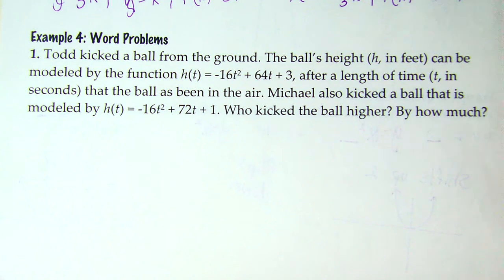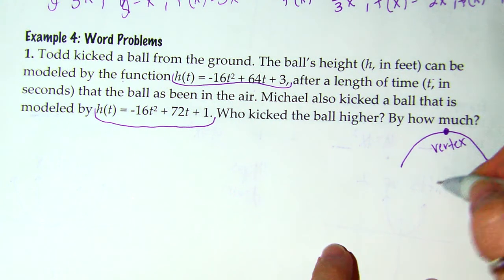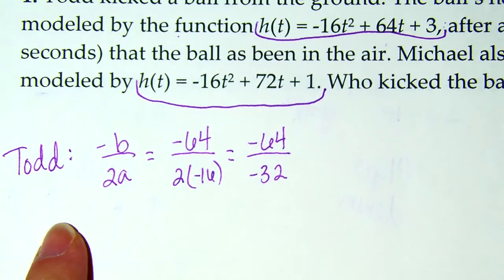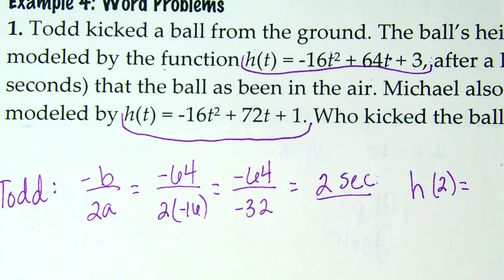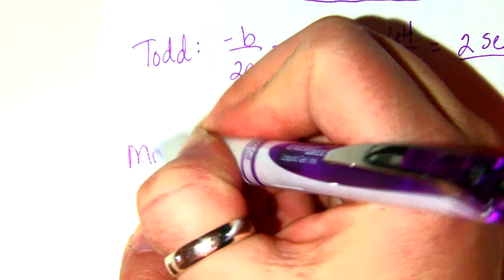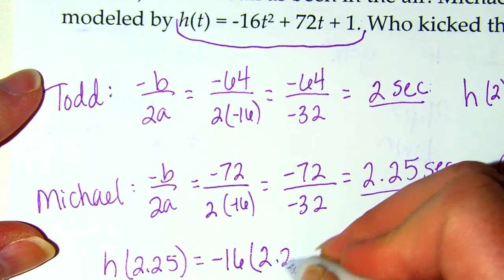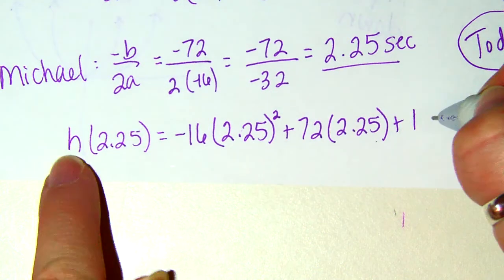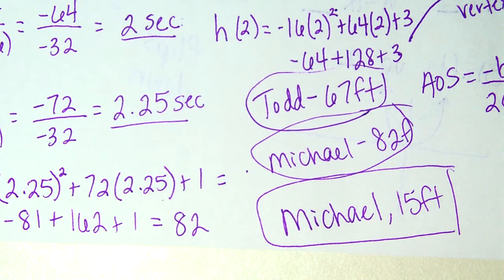9 3 Part 3